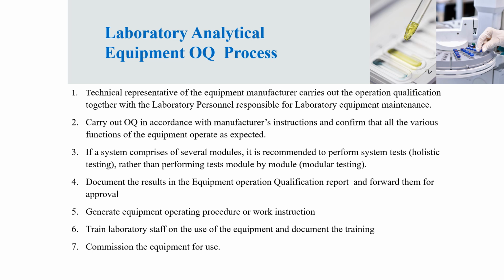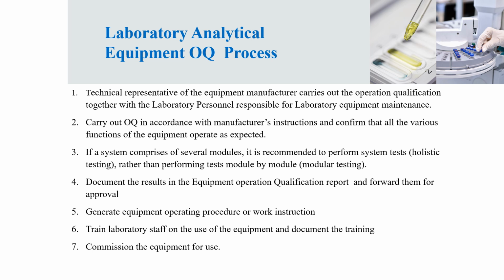Operational Qualification of Laboratory Equipment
Operational Qualification (OQ) is a crucial process in regulated industries , ensuring that equipment, systems, or software applications function according to their intended operational specifications and requirements.